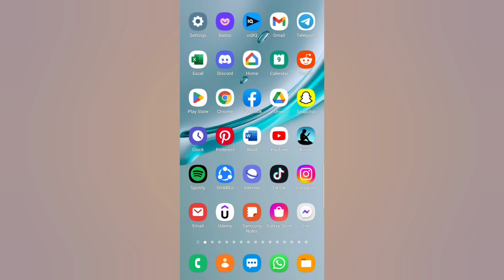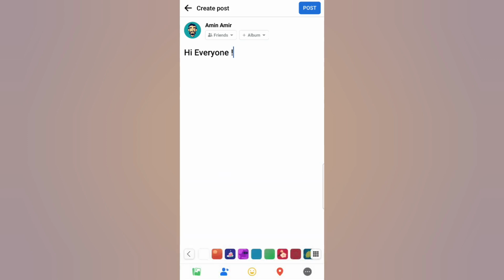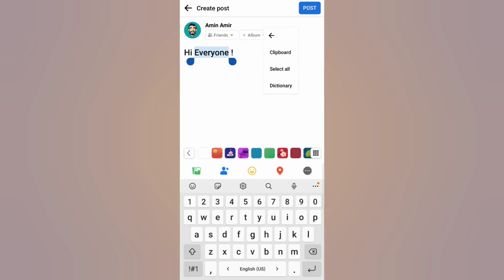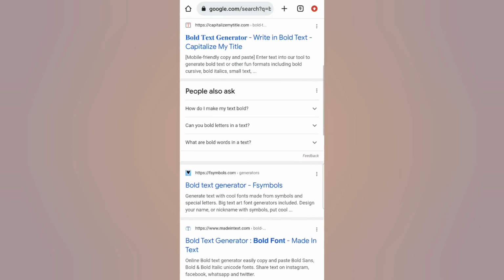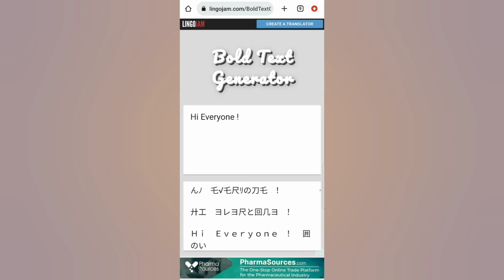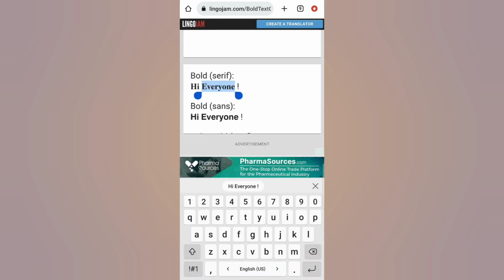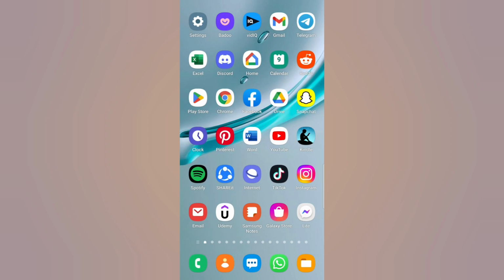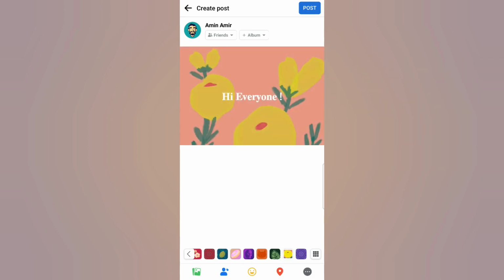How To Bold Text In Facebook Post In Mobile | Quick Method 2022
Learn How To Bold Text In Facebook Post In Mobile. It is really easy to do and learn to do it in just a few minutes by following this super helpful tutorial.